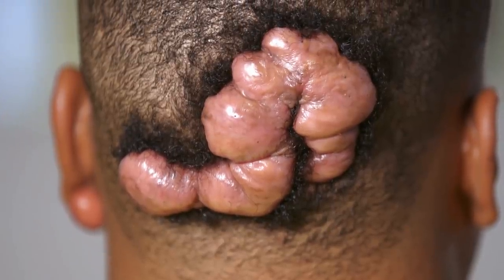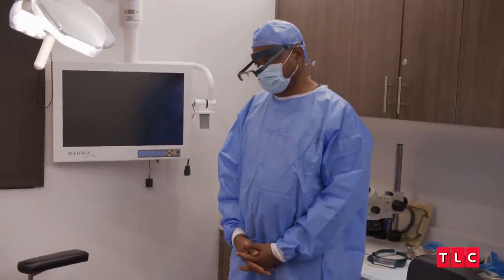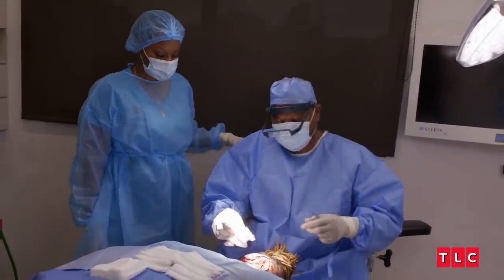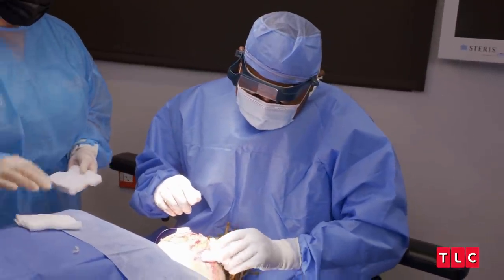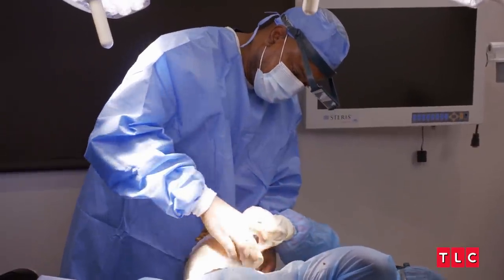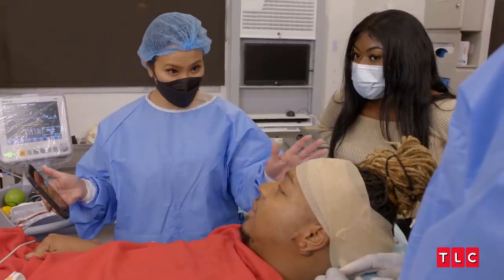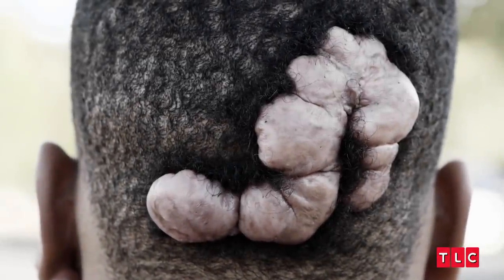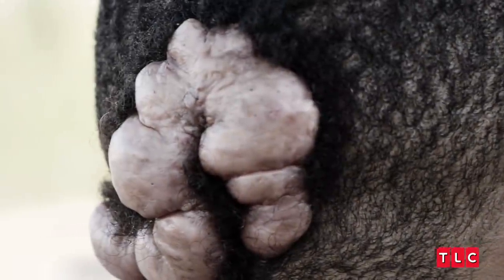Massive Keloid Removal: Dr. Lee Calls in a Specialist (Part 2) | Dr. Pimple Popper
From Season 7, Episode 9: Scarry, Scarry Night
Part 2 of Dr. Lee and Dr. Umar tackling a complex keloid on the back of Robert's head.